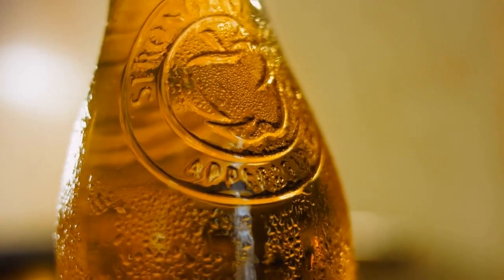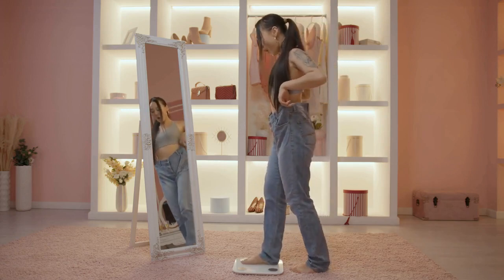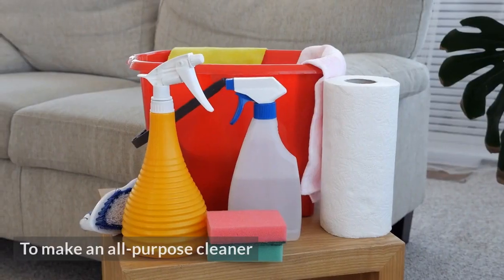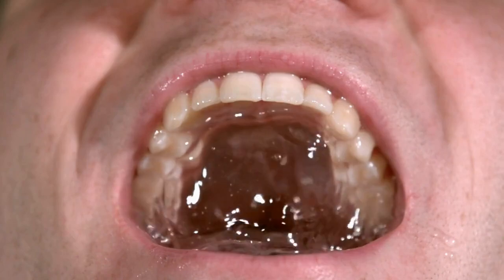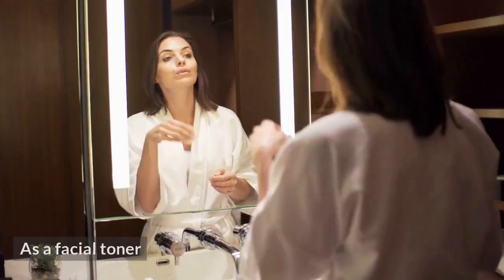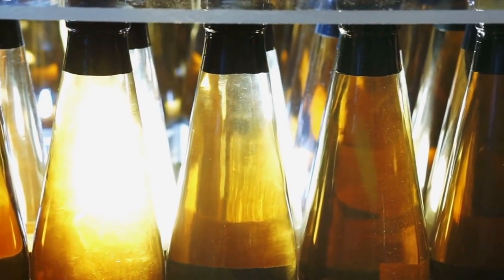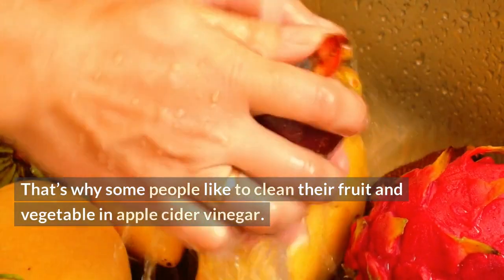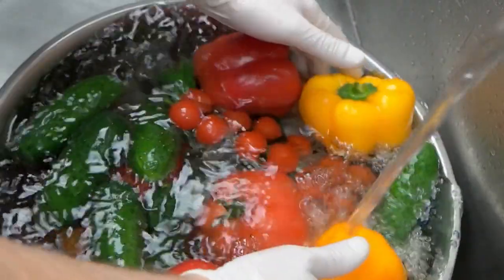8 WAYS TO USE APPLE CIDER VINEGAR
Apple cider vinegar is a popular natural remedy that has been used for centuries to support health and wellness. There are many potential benefits of apple cider vinegar for your body, from improving digestion to boosting your immune system.

If you want to take your knowledge of apple cider vinegar to the next level, check out this ebook:  shorturl.at/cwAGM

For just ONE DOLLAR, you will gain access to a wealth of valuable information on how to use apple cider vinegar to improve your health.

Whether you are looking to lose weight, improve your skin, or boost your immunity, apple cider vinegar has got you covered.

Apple cider vinegar can be bought at most grocery stores and supermarkets. It may also be available at health food stores or online retailers.

Some popular brands include Bragg Organic Raw Apple Cider Vinegar, Heinz Apple Cider Vinegar, and Dynamic Health Organic Apple Cider Vinegar with Mother.

On this channel you find information about your BODY and MIND. A long with information HOW to take care of your body and mind and becoming and staying HEALTHY  by using NATURAL products and FOOD that HELP your body TO FEEL GOOD an BEAUTIFULL.